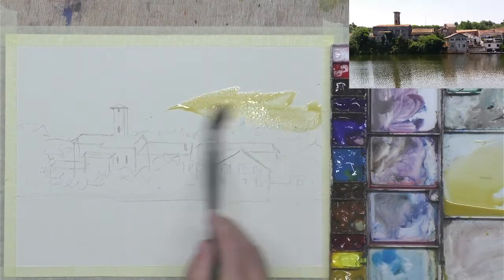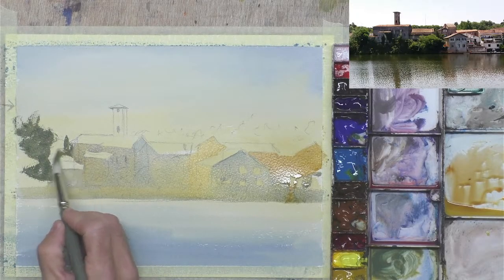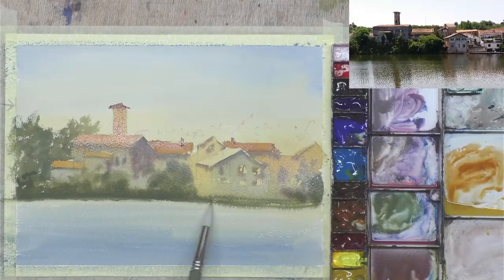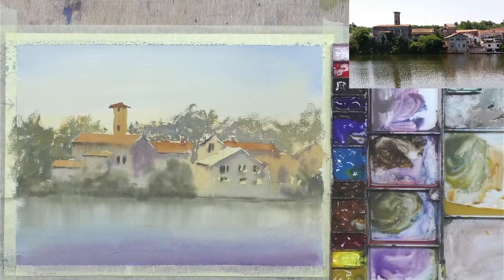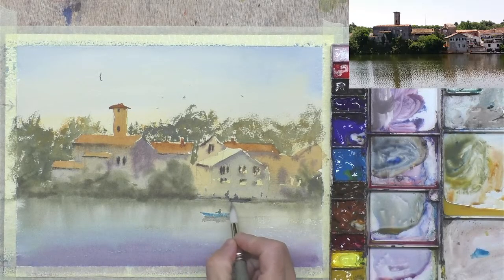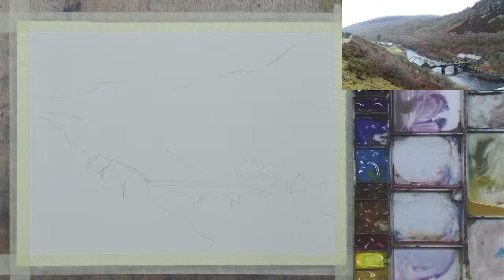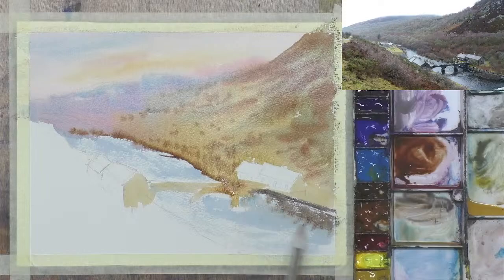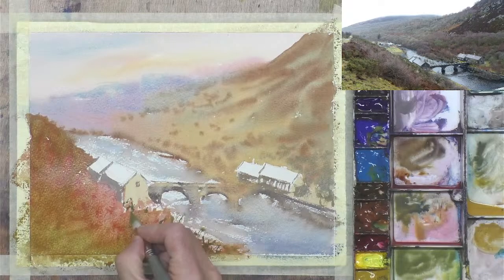LIVE Loose watercolours with Robert Mee